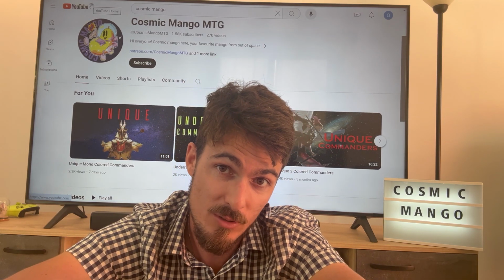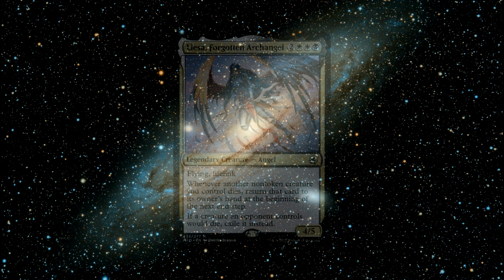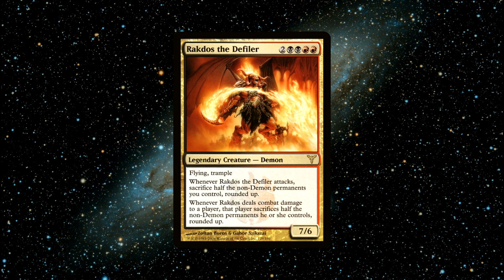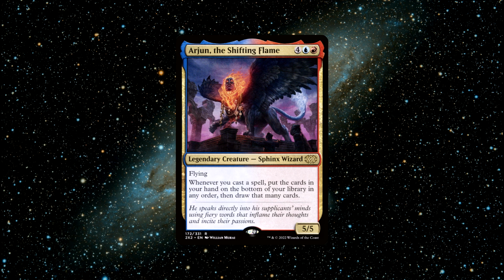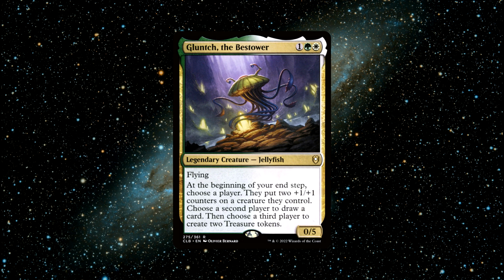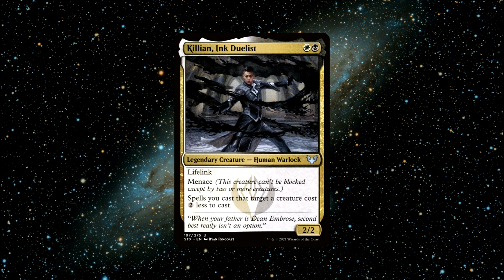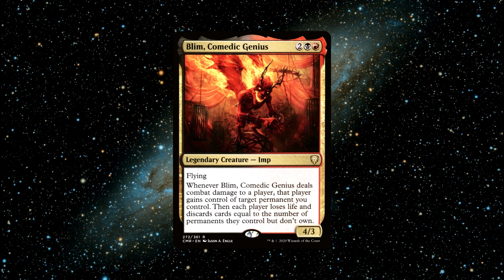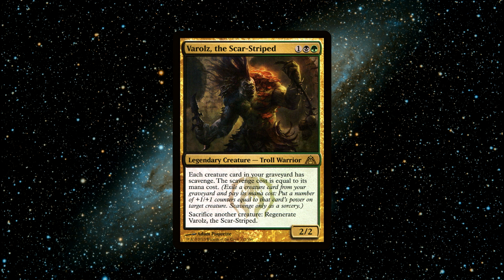Unique 2 Color Commanders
⭐ Paramint Playmats Discount! ⭐

The commanders listed in this video are:
[[Oona, queen of the fae]]
[[Liesa, Forgotten Archangel]]
[[Rakdos the Defiler]]
[[Arjun, the Shifting Flame]]
[[Gluntch, the Bestower]]
[[Killian, Ink Duelist]]
[[Blim, Comedic Genius]]
[[Varolz, the Scar-Striped]]

Song: So Close
Artist: Owl Nest